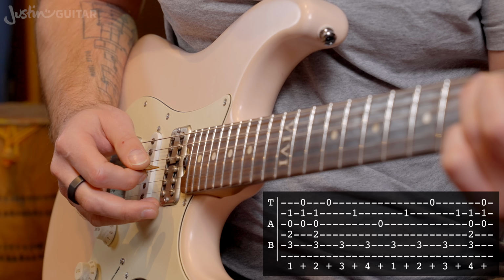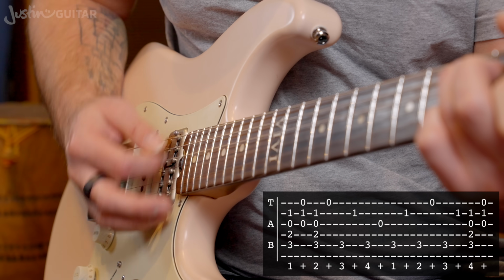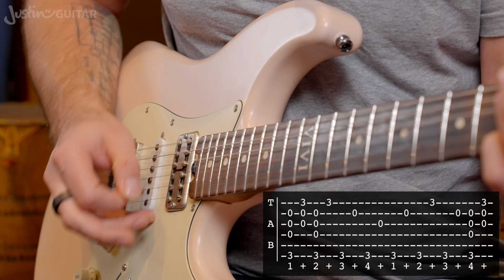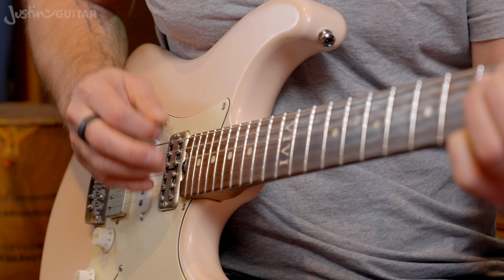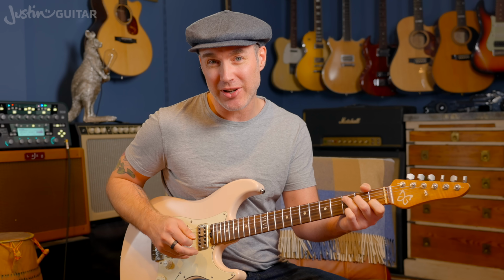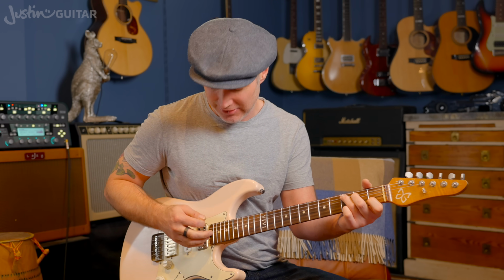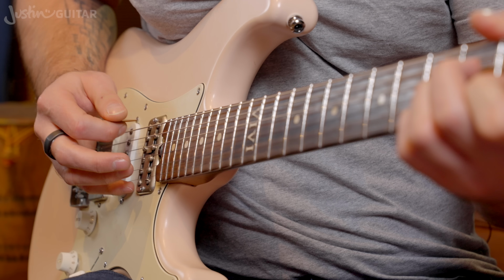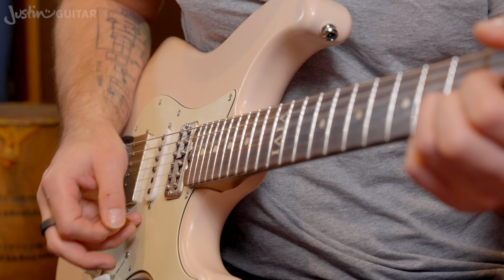Target Each String WHILE Strumming!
🎸 This lesson teaches you how to pick out individual strings while strumming your guitar. You'll learn two awesome exercises to help you nail this important skill. It does require some practice, but it should be easy enough for most advancing beginners!

3️⃣ This lesson is part of my Beginner Guitar Course - Grade 3.

👉 Video Chapters
00:00 Demo
00:35 Welcome
01:40 Exercise 1
02:30 Strumming Mode!
06:58 Exercise 2
10:56 How to Use This Tricky!